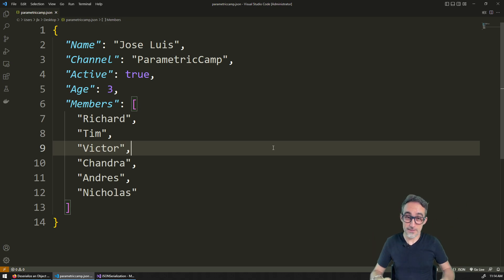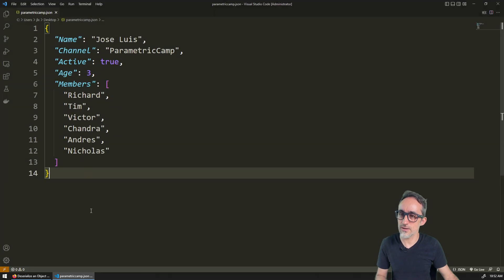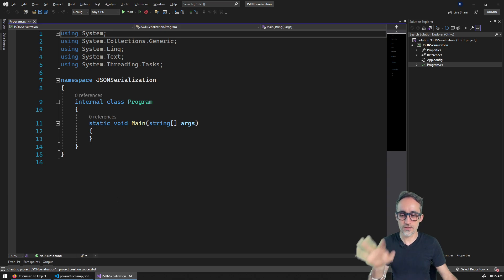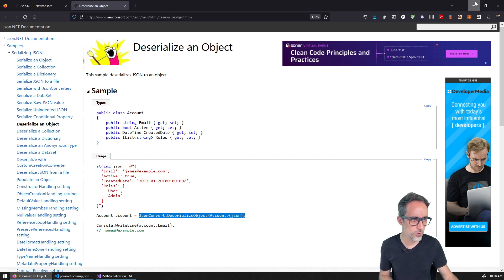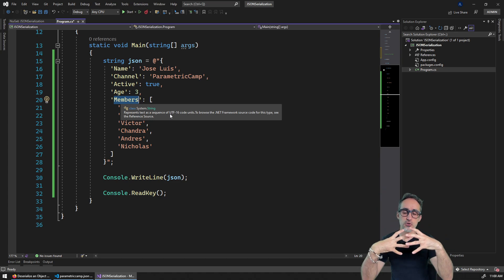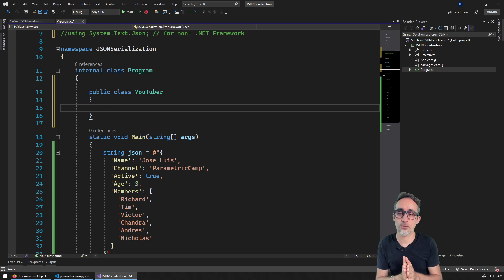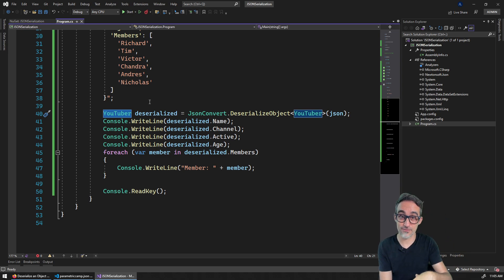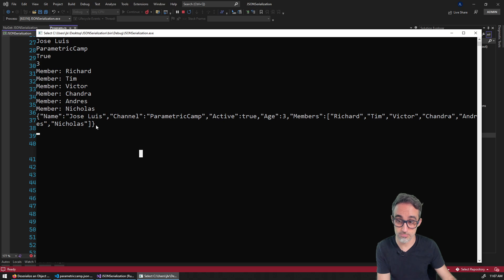How to Parse JSON Data in C# - Coding Gems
In this Coding Gem, I will teach you how to easily serialize and de-serialize JSON data in C#!